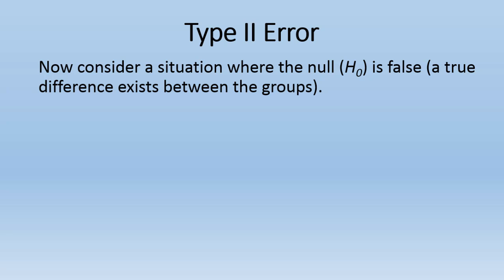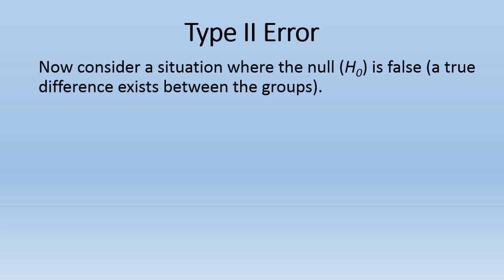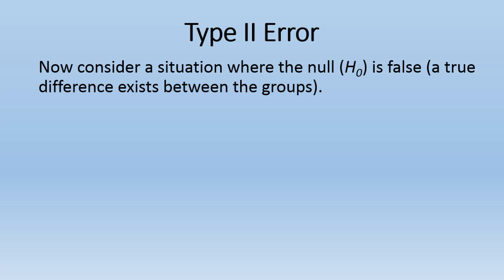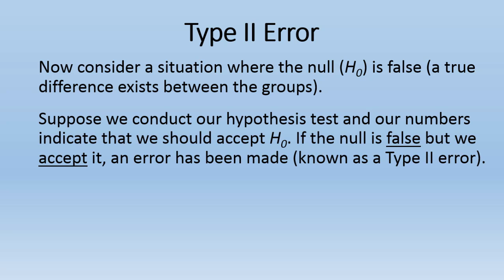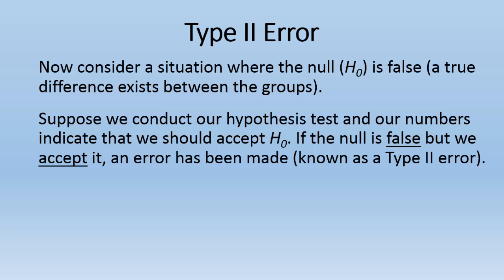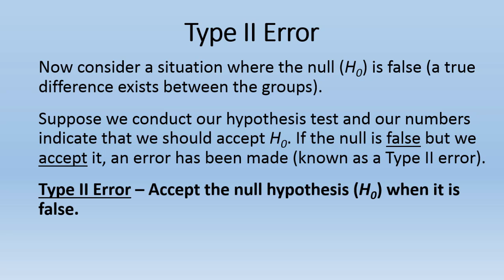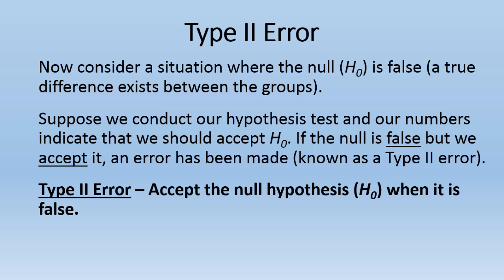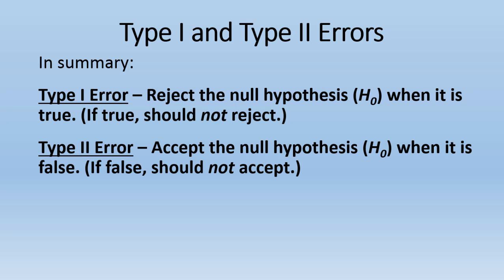Type I and II Errors Explained - Introductory Statistics (Part 2 of 2)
This video takes a look at Type I and Type II errors in hypothesis testing in introductory statistics (Part 2 of 2).